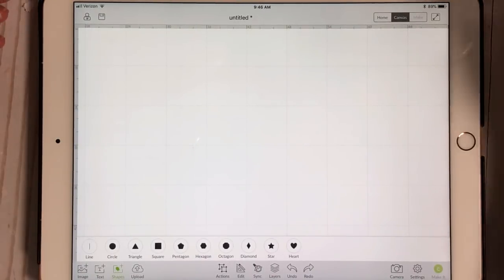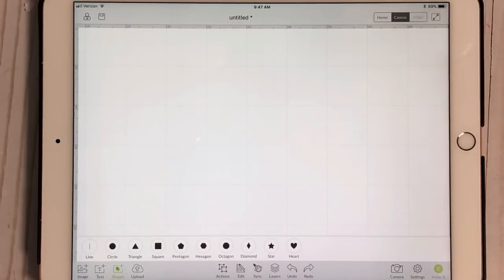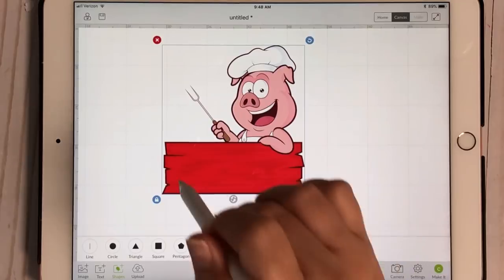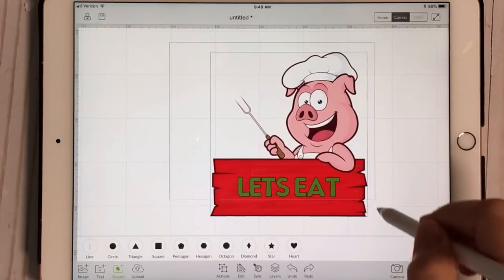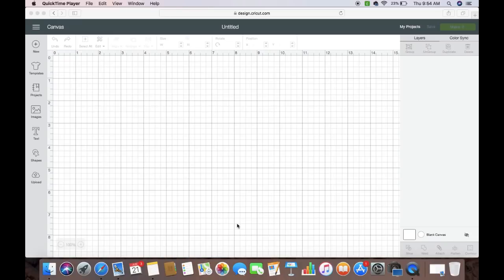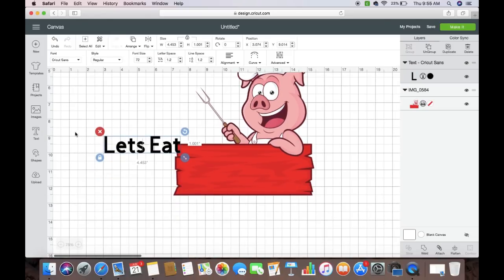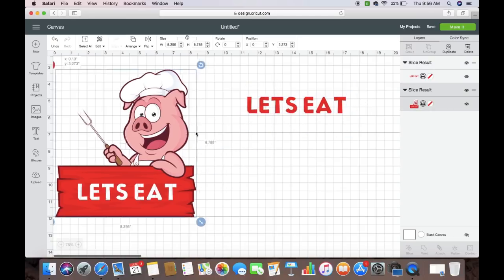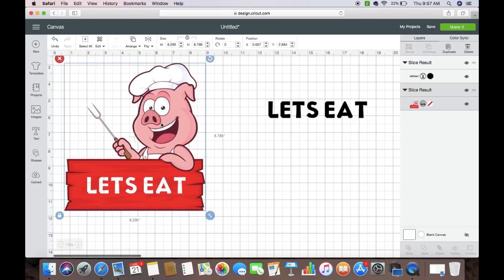What Am I Doing Wrong? Cricut Design Space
What Am I Doing Wrong? Cricut Design Space. This is a great example to show you how easy it is to think something is wrong and its just one device to another. I hope this will help someone out there :) Happy Crafting Thank you for all the support hugs CrystalAnn

* Facebook goo.gl/5Khg56
* Instagram goo.gl/fKqCbW
* Twitter goo.gl/FTtkKS
* Pinterest goo.gl/9PfeTw